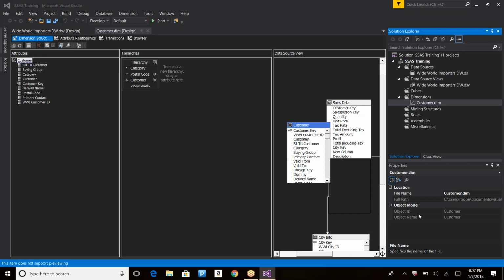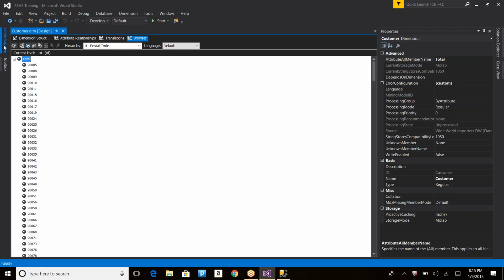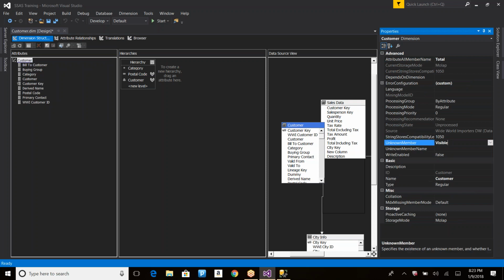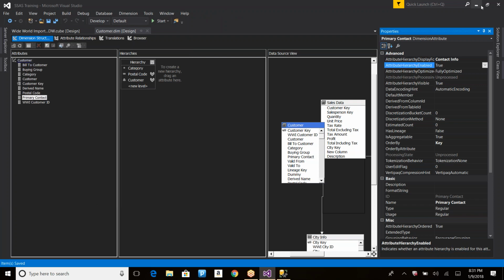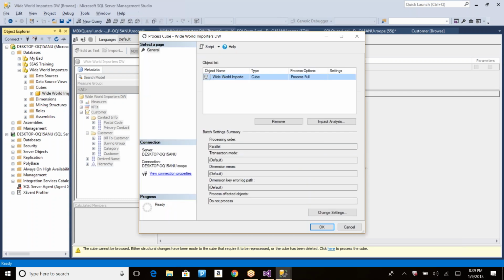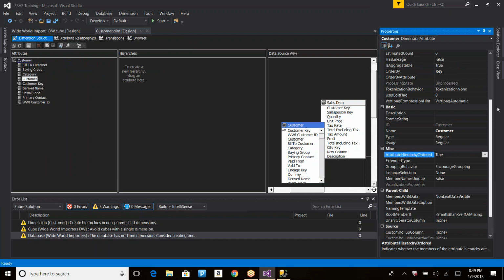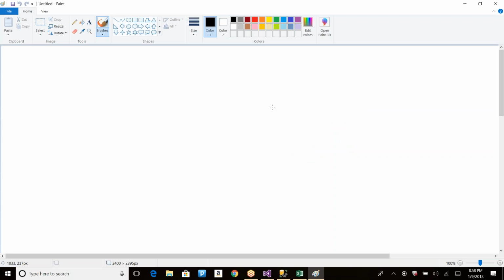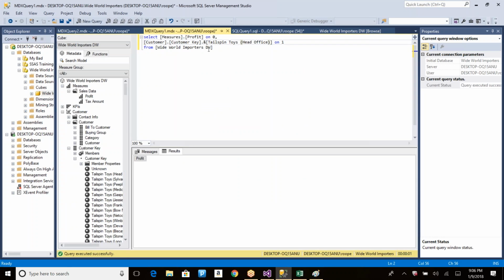SSAS and MDX 2016 Training Part 5